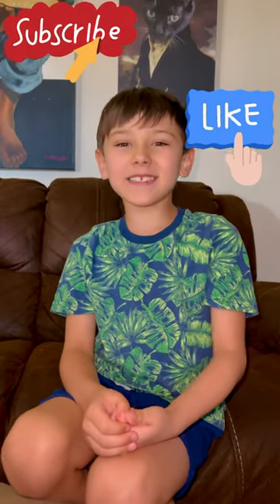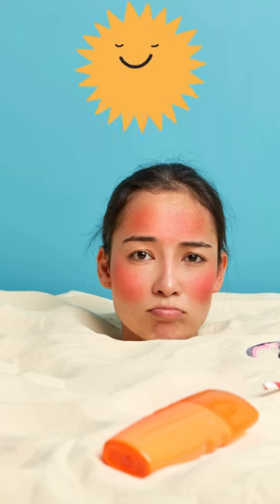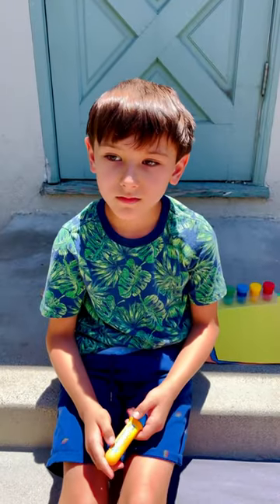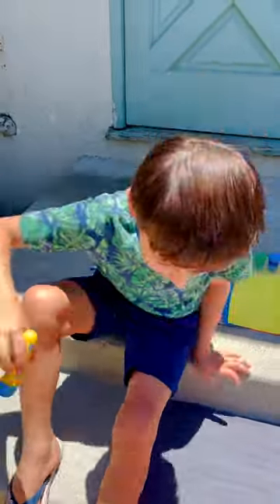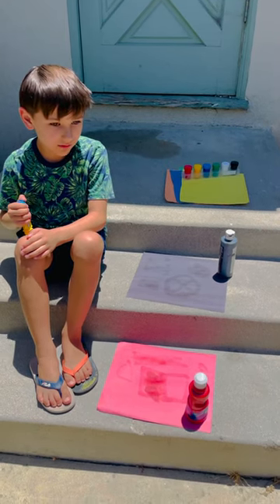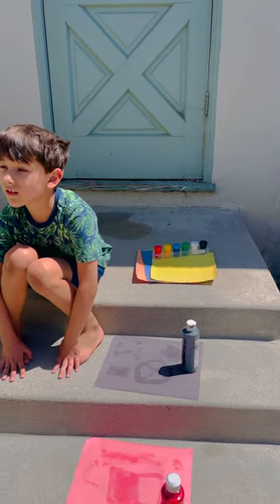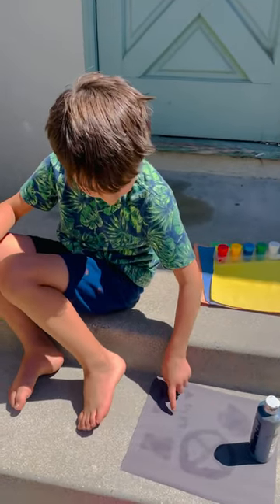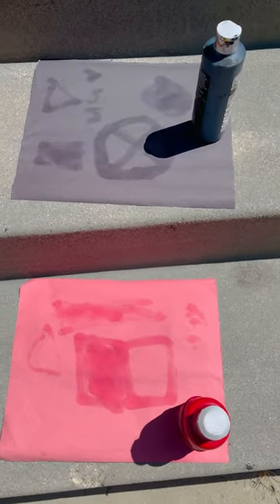Why You Should Wear Sunscreen Science Experiment for Kids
If you would like to support Asher's Day and future episodes, donations are greatly appreciated

If there is one thing my kiddos (and I) don’t like about summer, it’s having to slather on sunscreen. But after this low-prep, super simple kids’ science experiment showed us just how important sunscreen actually is, none of us are complaining about the inconvenience.

For this experiment you will need:

1. Colored construction paper
2. Sunscreen

Learning is fun and healthy when it's with Asher's Day! 😁💪👏

⭐ Asher's Day Virtual Learning Videos for Kids
Answers to all your little one's many questions. Educational Videos For Kids Asher's Day is dedicated to helping children of all ages learn in a uniquely fun way, through interactive videos that are educational as well as entertaining. Kids love learning from other kids which is why your child will enjoy learning with Asher. Learn the alphabet, spelling, learn numbers, colors, shapes, patterns & much, much more With Asher!

GET READY TO BLAST OFF TO ANOTHER LEARNING ADVENTURE!!

Hey parents! Kids love learning from other kids. Checkout Asher in this educational video as he helps toddlers learn their ABCS! Please show it to your little ones and let me know if they like it.

LEARN THE ALPHABET WITH ASHER! Educational video for kids

We at Asher's Day appreciate each and every one of you viewers. We are so happy to have viewers from other countries and would like to make it easier for you all to understand our videos. I am asking for your help, if you speak another language or even if you don't but want to help transcribe some of our videos in English, we would greatly appreciate your community contribution. You can help contribute!